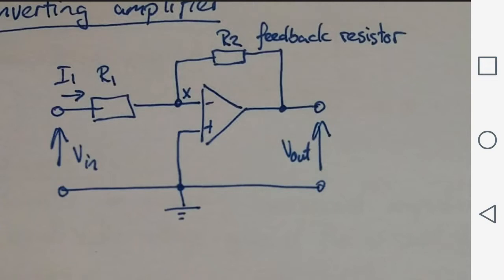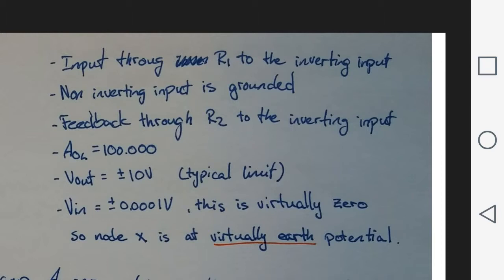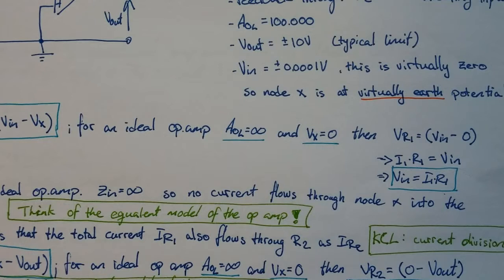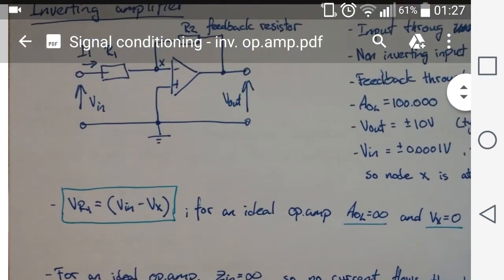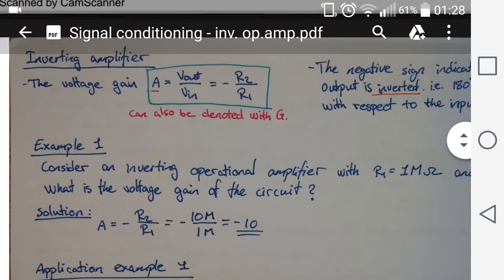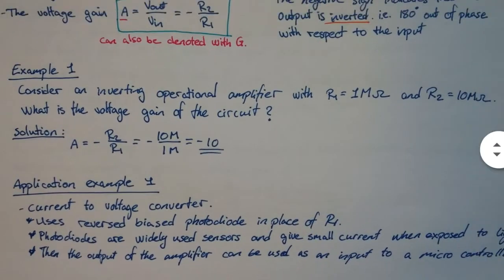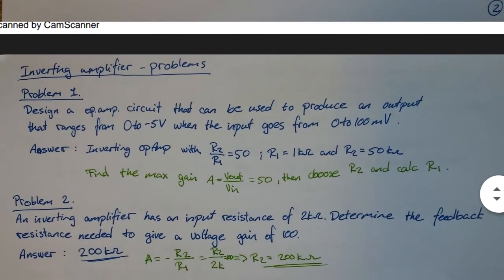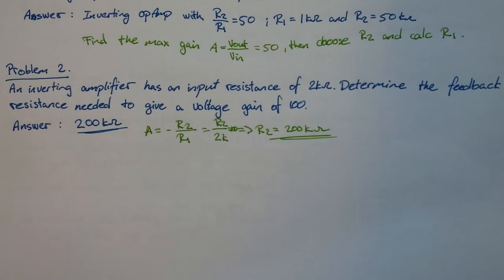01. Signal Conditioning - Inv. op.amp.